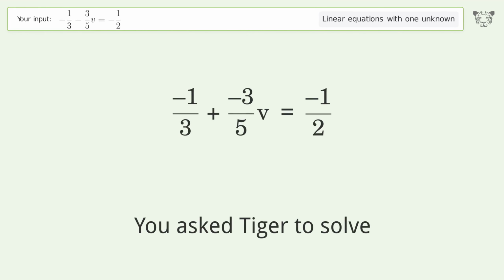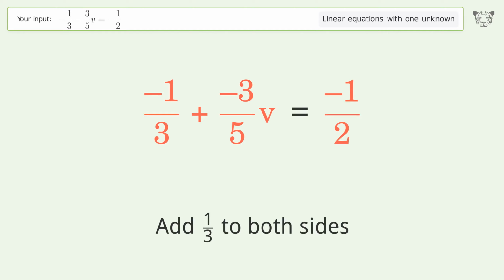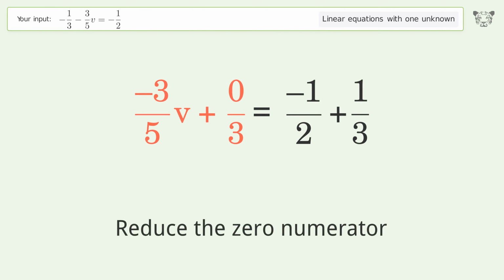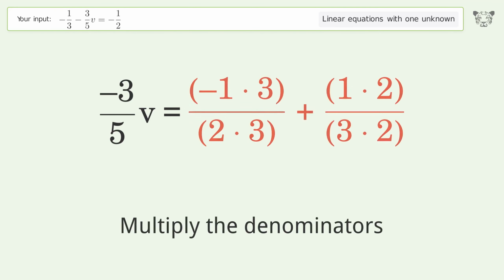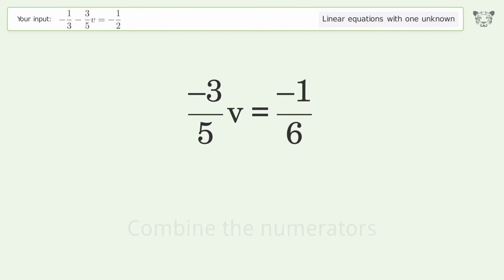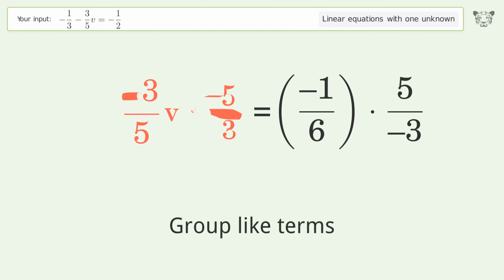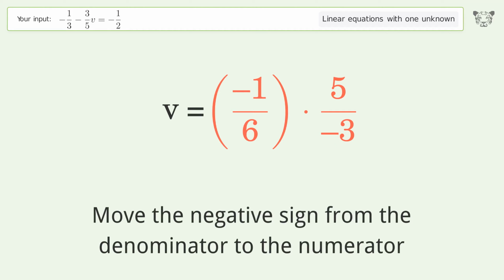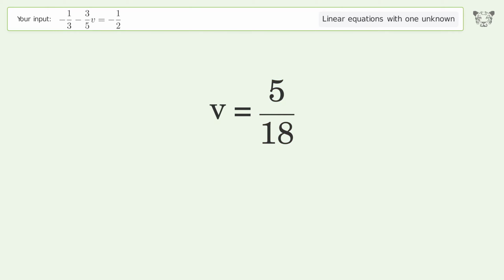Linear equation with one unknown: Solve -1/3-3/5v=-1/2 step-by-step solution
Solving -1/3-3/5v=-1/2 using the linear equation with one unknown solver

for a step-by-step and more tips and tricks for dealing with linear equations with one unknown.